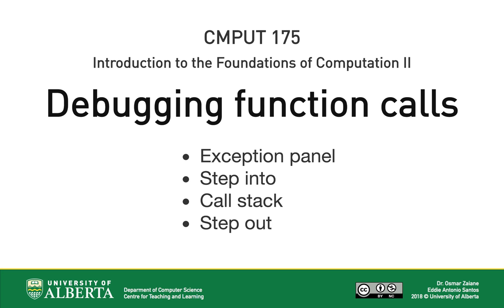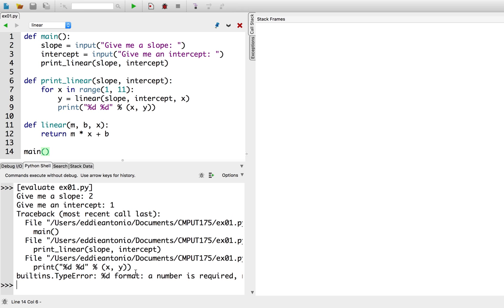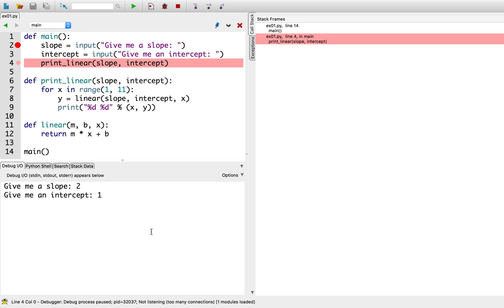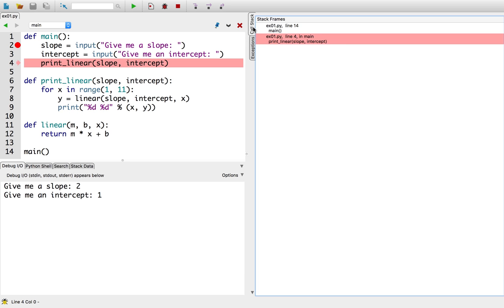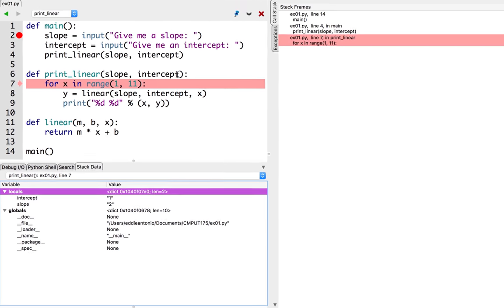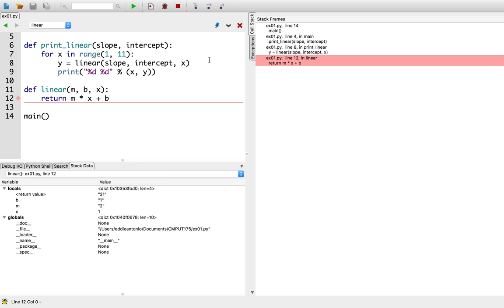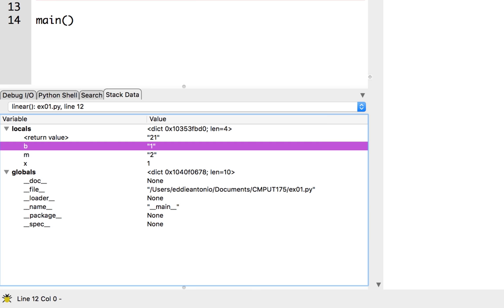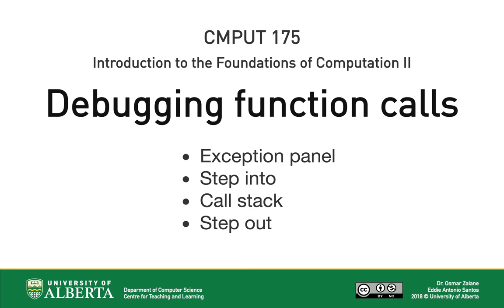Debugging function calls—CMPUT 175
Topics covered:
 - Exception panel
 - Step into
 - Call stack
 - Step out